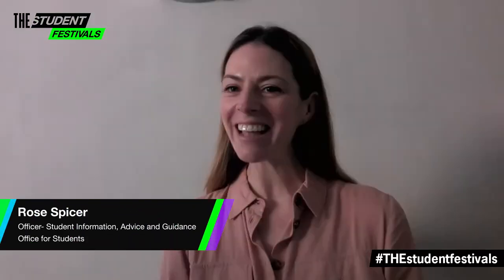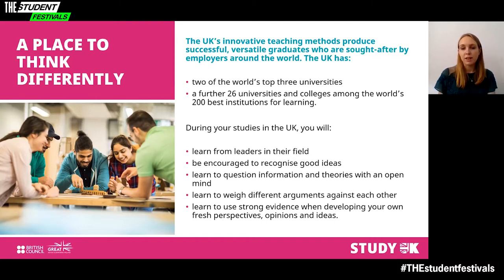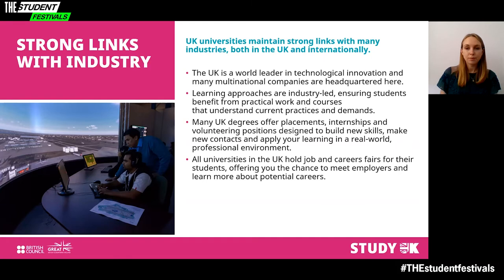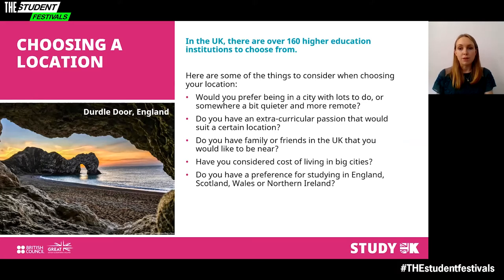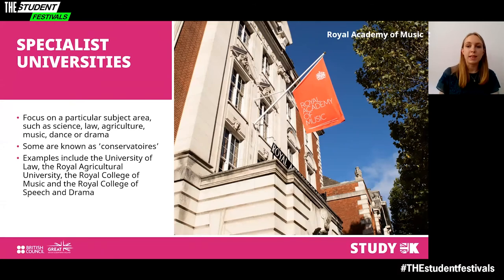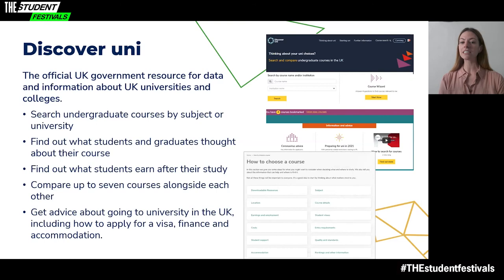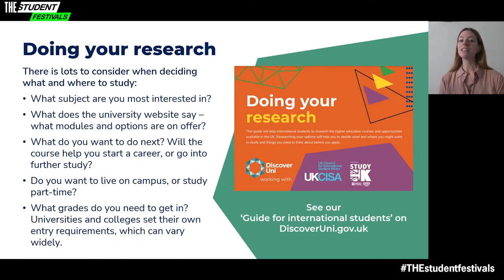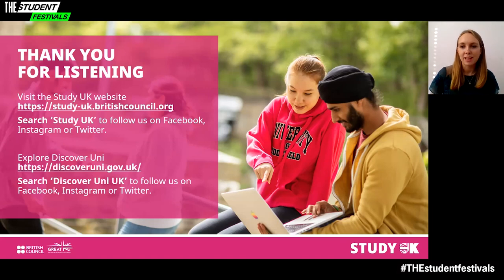How to Choose a University in the UK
This session will explain the types of courses you can do in the UK: from bachelor’s, to master’s, to PHDs – and will contain everything you need to know about choosing the right course for you. Study UK will deliver the session in collaboration with Discover Uni, the official UK government resource for data and information about UK universities and colleges.